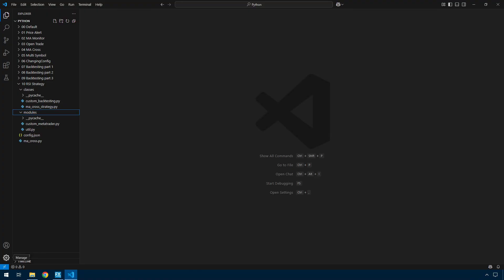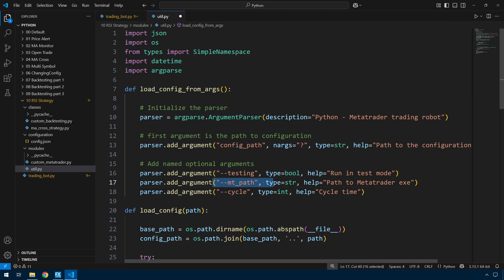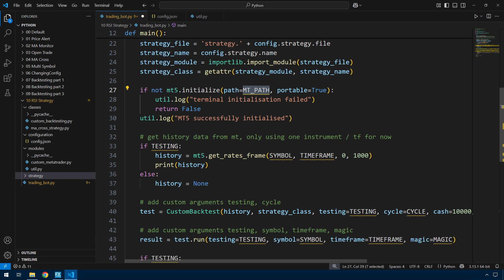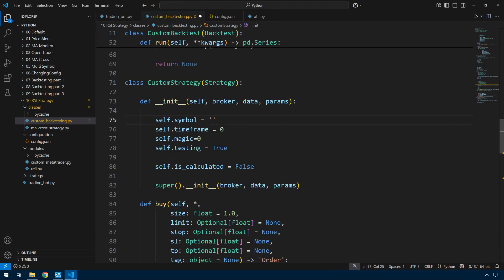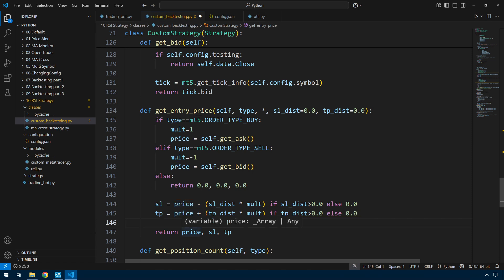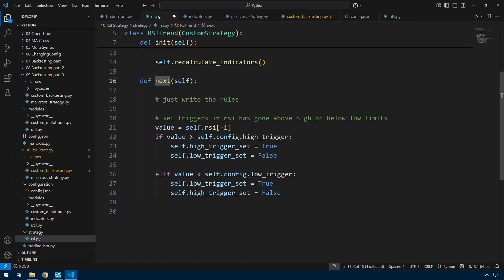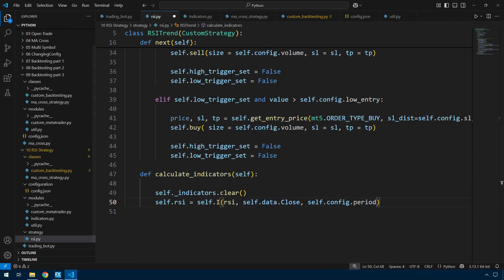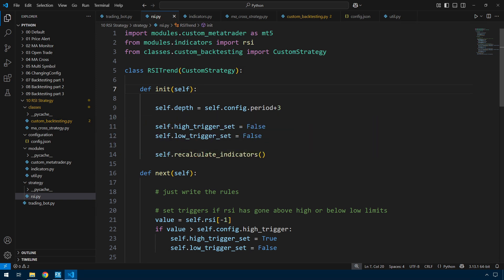RSI 2 level trading strategy in python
The python platform for MT5 is in place enough to try changing the strategy. A few improvements here then adding the RSI strategy

This is part of a series and there is still more refinement to come.

Let us know if you have any questions or topics you’d like us to cover in future videos. Happy trading!

If you are looking for a broker and would like to help out the channel (we get commission and it costs you nothing) try
or for Australians who do not want restricted trading try